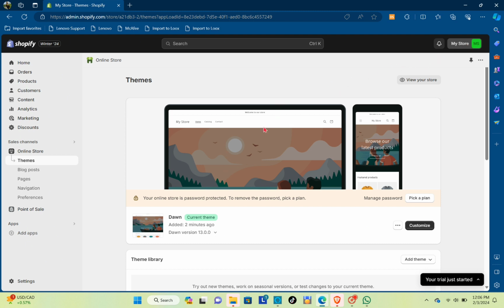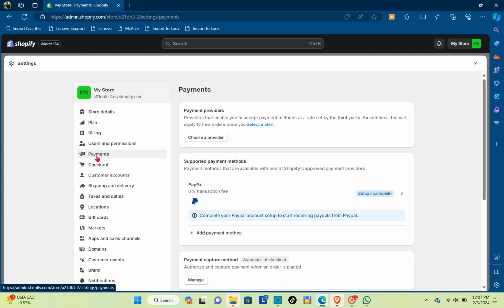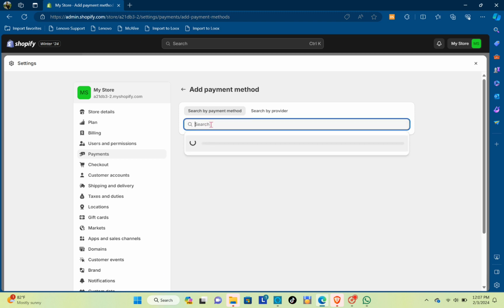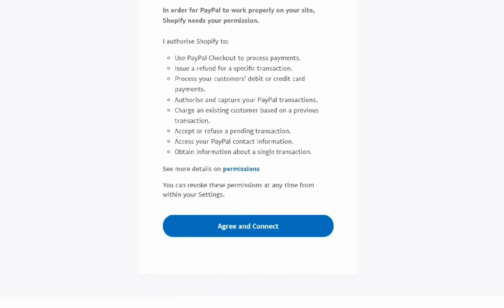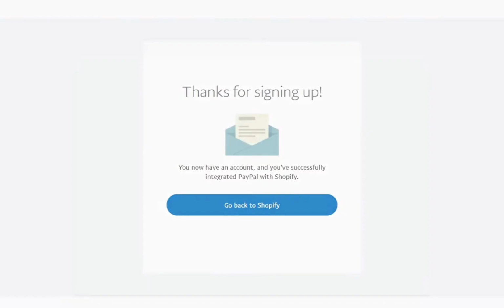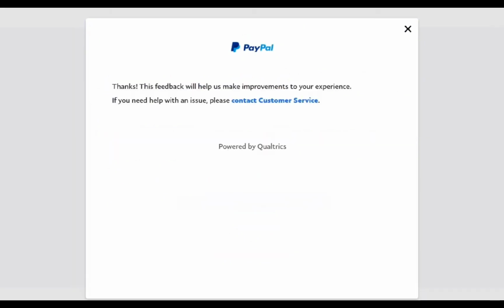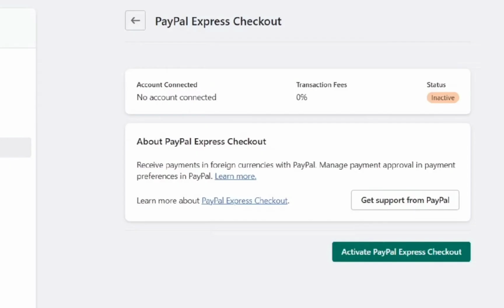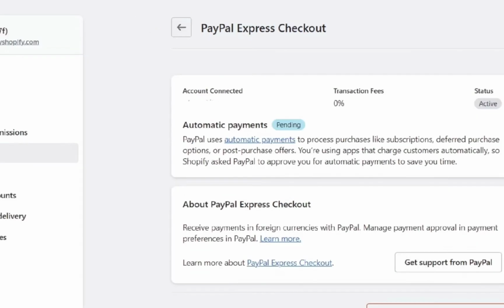How To Add Paypal To Shopify Store